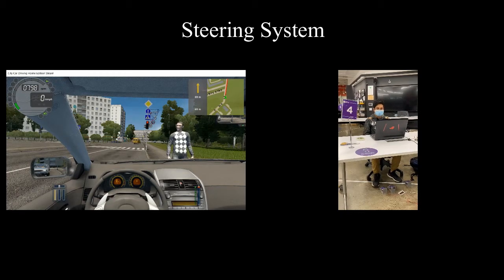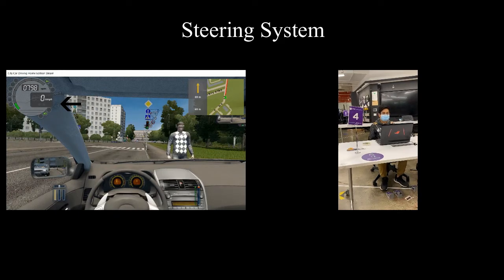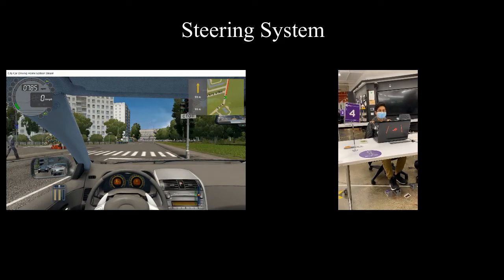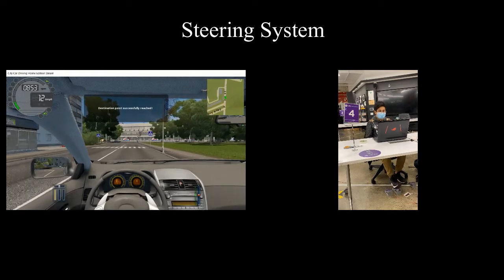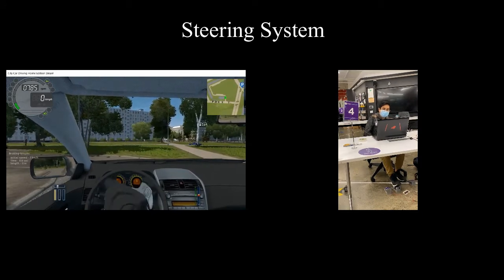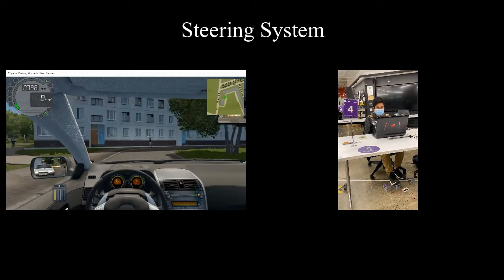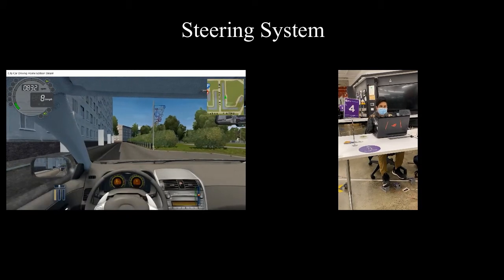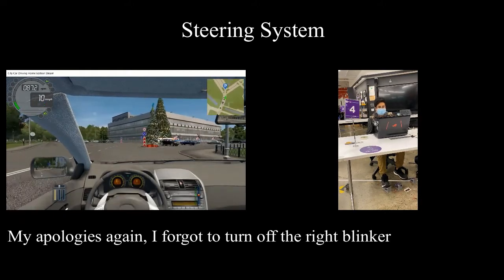Steering System for Upper Limb Amputees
This project uses 2 accelerometers to replace the steering wheel of car. The accelerometers are used to drive the car and activate the turn signals. Additionally, push buttons are used in the form of pedals to add more realism to the prototype.

The goal of this project is to help upper limb amputees recover their freedom in the transportation system.